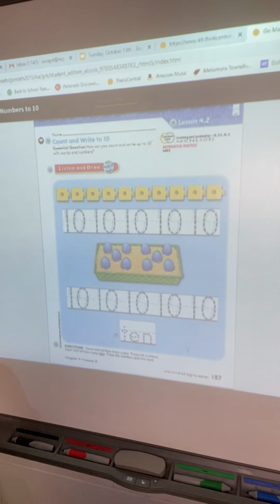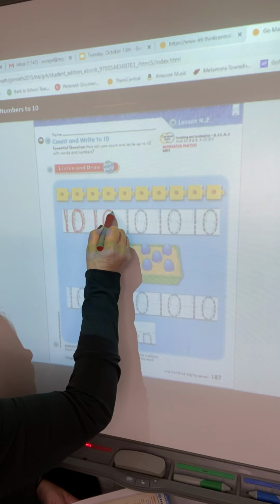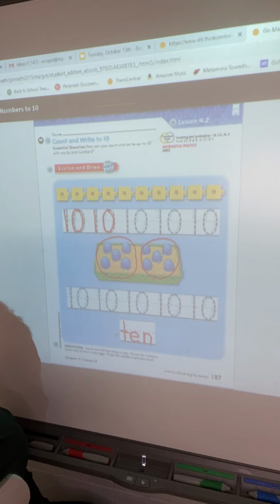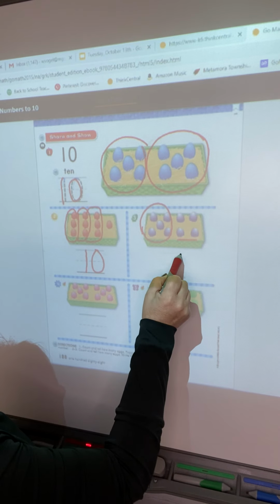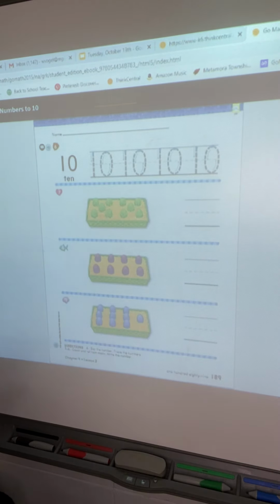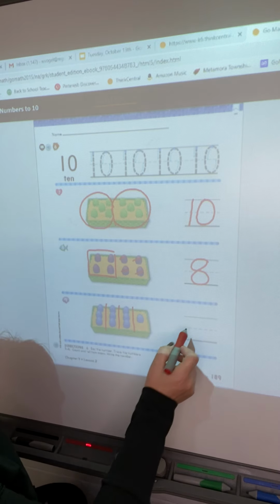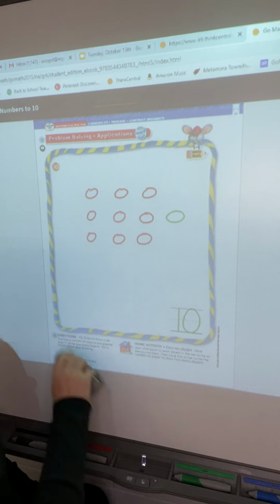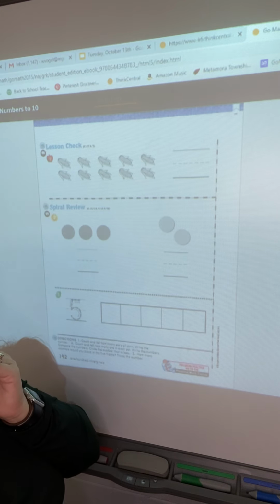Math Lesson 4.2